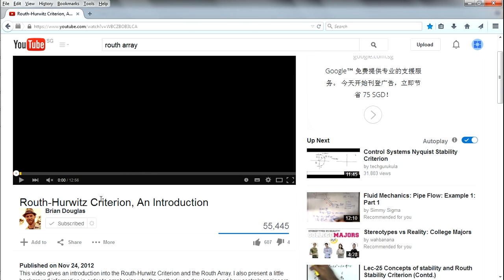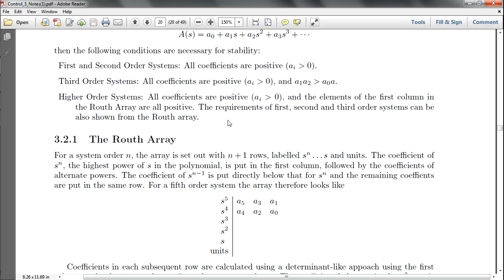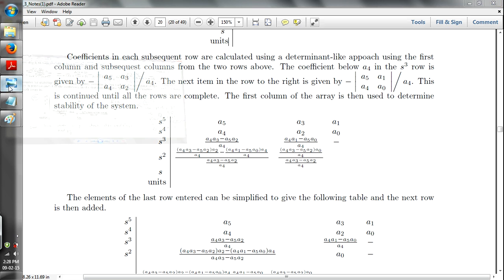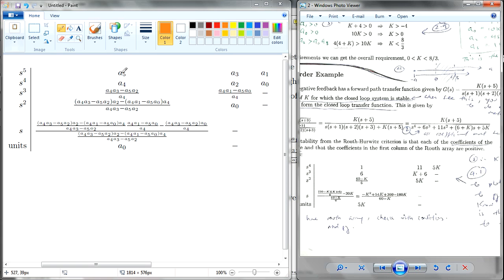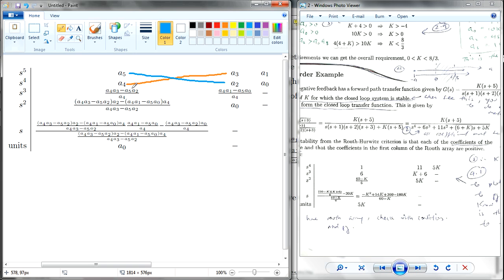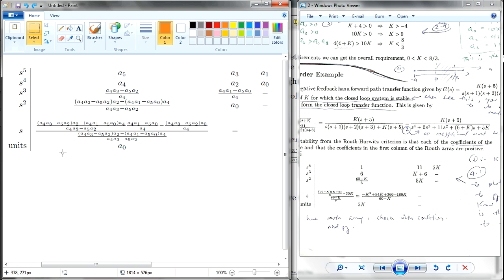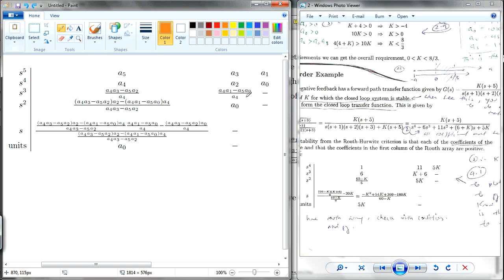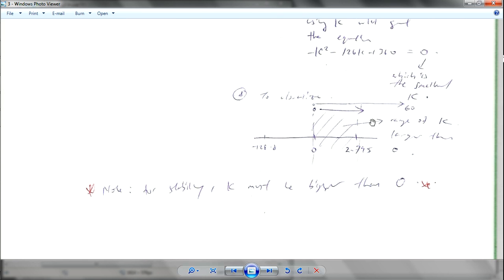Sem 2 L2 p3 Routh array how to do